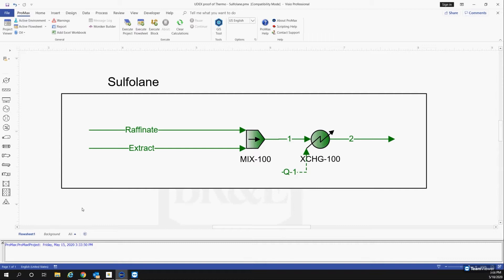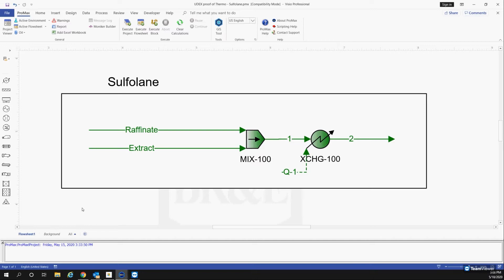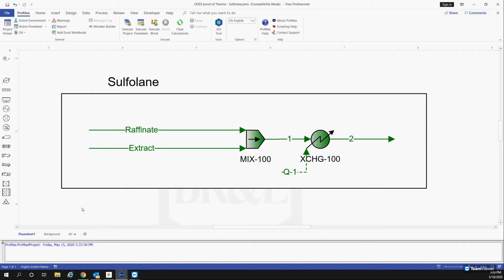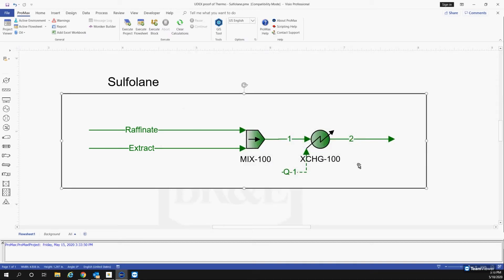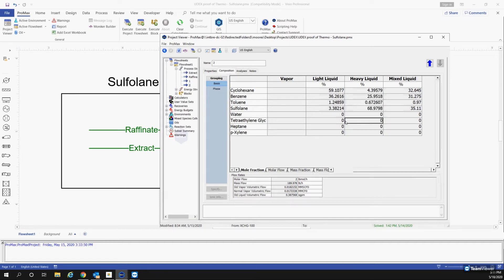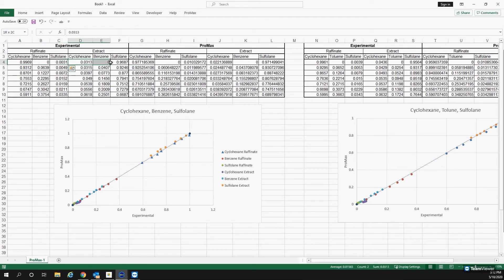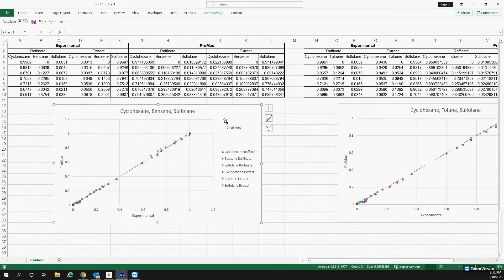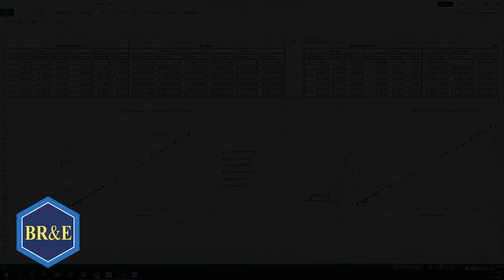Thermo Comparison - Aromatic Extraction using Sulfolane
This video shows how well ProMax’s proprietary thermopackage compares to experimental data from a research paper, in aromatic extraction. The comparison is done through the ProMax Scenario Tool and then plotted in a parity plot.